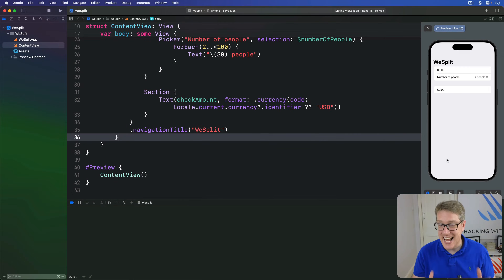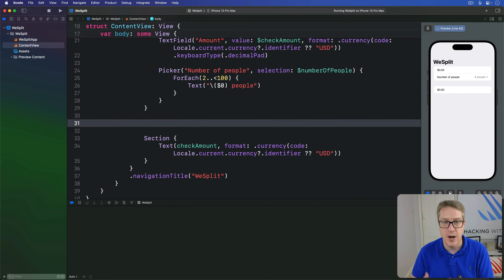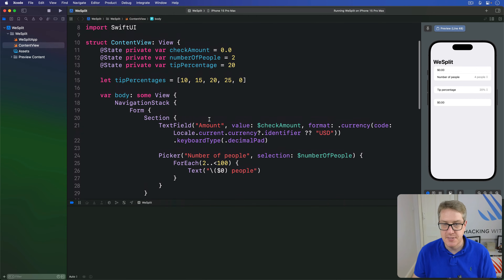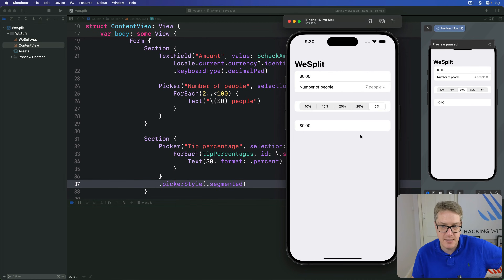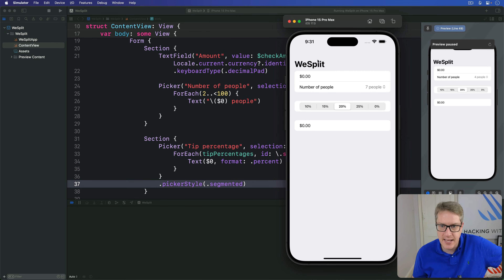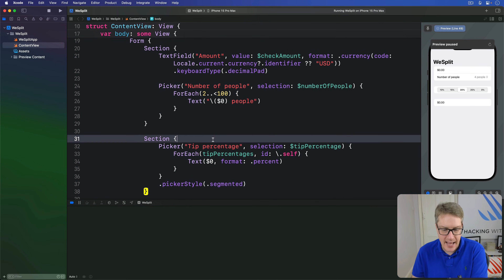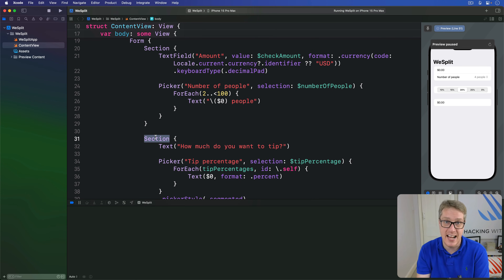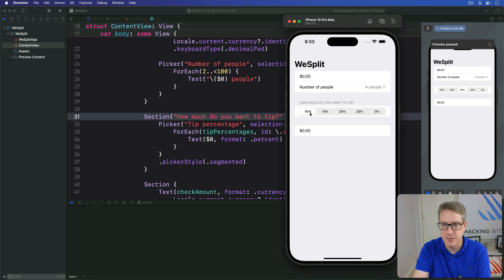Adding a segmented control for tip percentages – WeSplit SwiftUI Tutorial 9/11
9. Adding a segmented control for tip percentages: This video